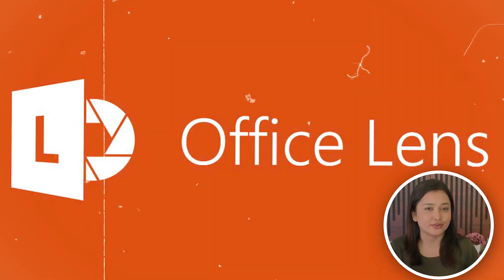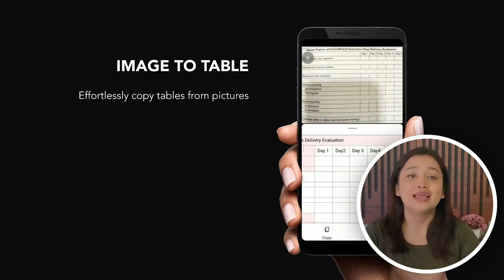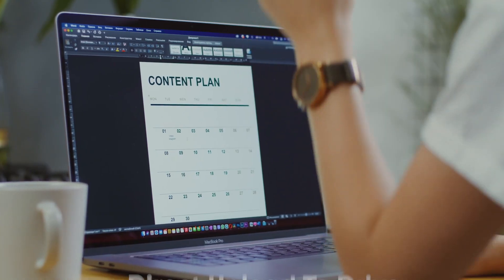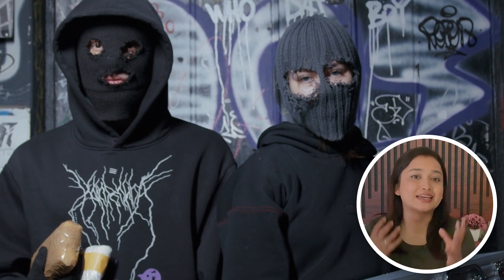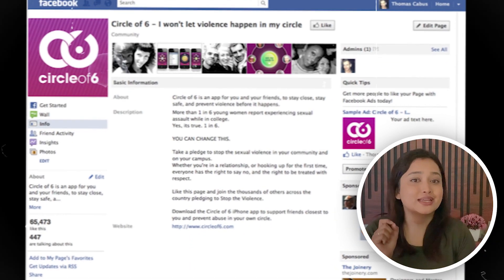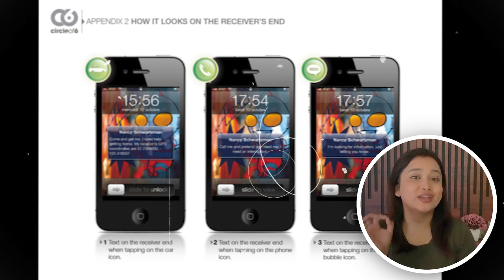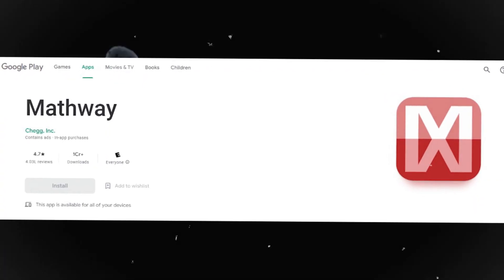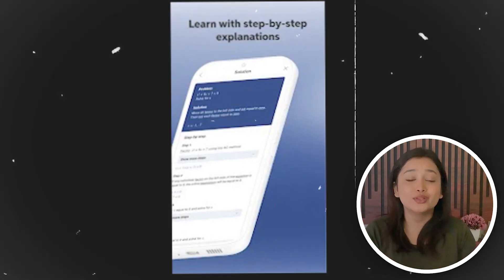Top Student Apps! || techinnews.com_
Top Student Apps!